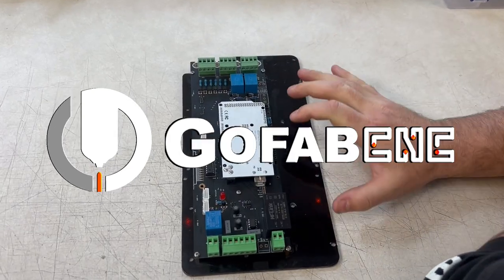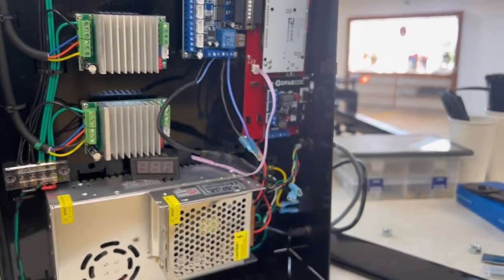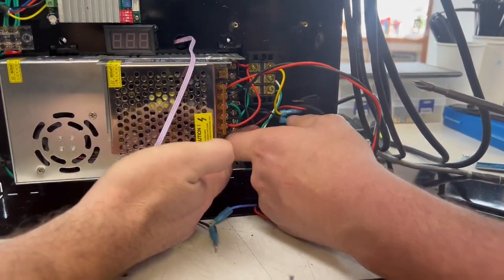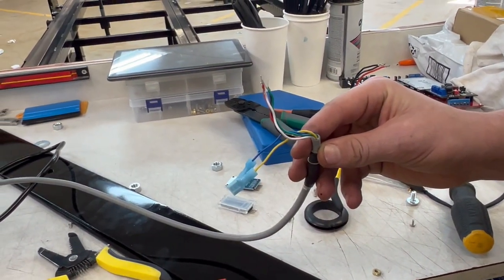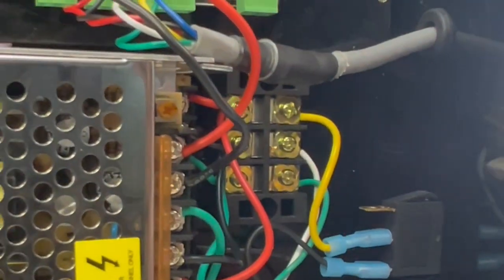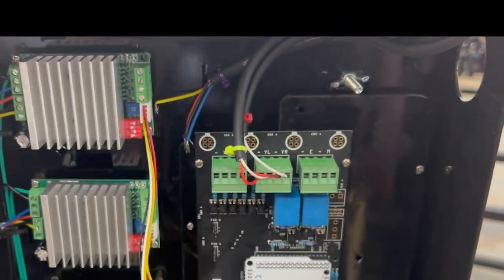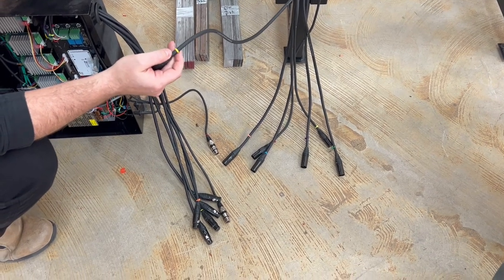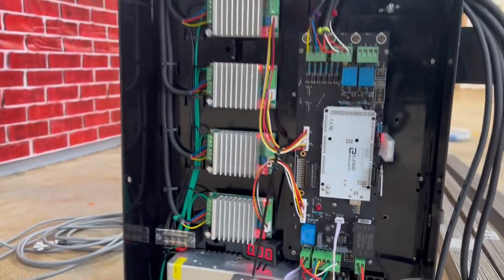GO FAB CNC NEW SUPER BLACKBOARD UPGRADE!!!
INSTRUCTIONS ON INSTALLING THE NEW BOARD